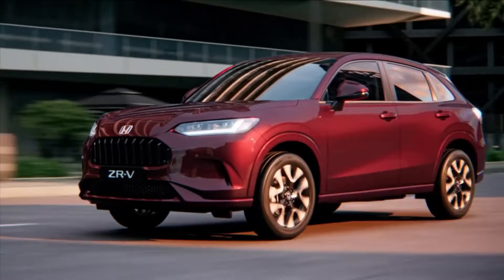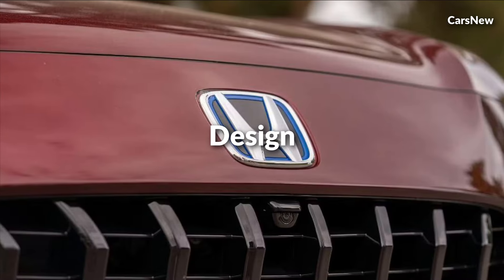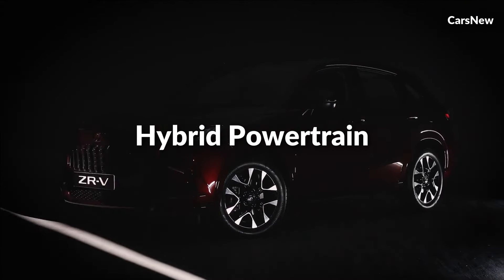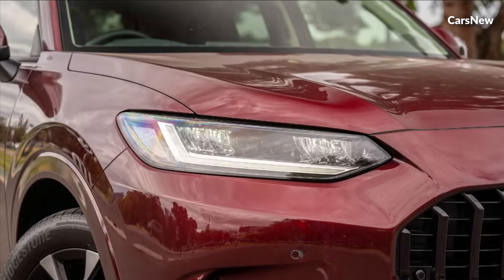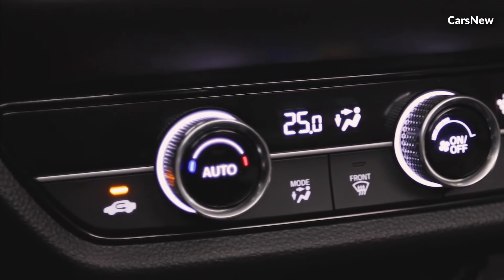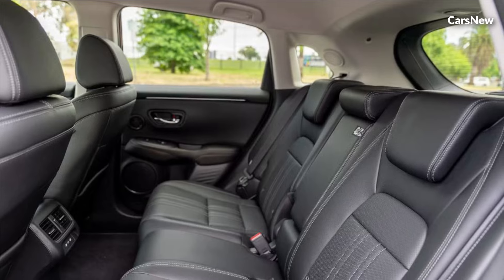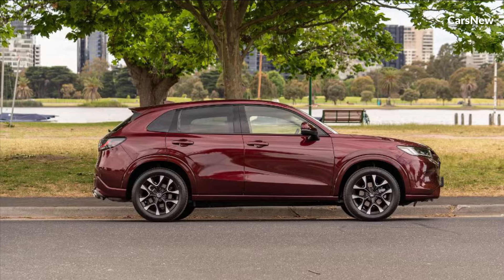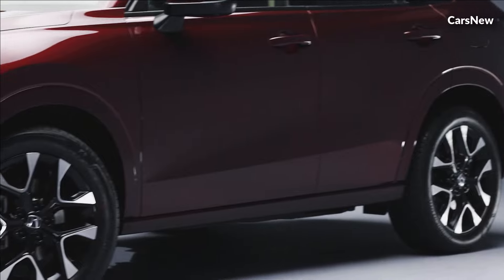Introducing the 2025 Honda ZR V Hybrid: A Bold Step into the Future of Mobility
Welcome to carsnew channel, this time we will discuss 2025 Honda ZR V Hybrid.

Honda, renowned for its innovation and commitment to excellence, has once again captured the imagination of automotive enthusiasts worldwide with the launch of the groundbreaking 2025 Honda ZR V Hybrid. Representing a fusion of cutting-edge technology, eco-friendly engineering, and dynamic design, the ZR V Hybrid is set to redefine the landscape of hybrid vehicles.